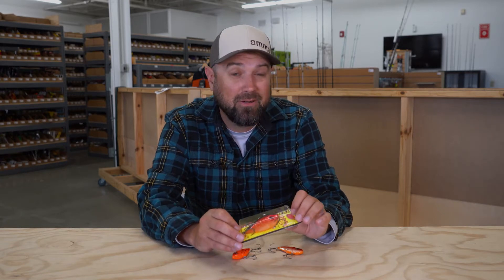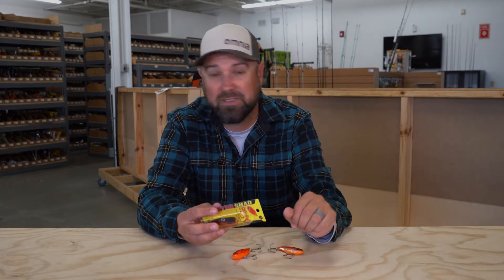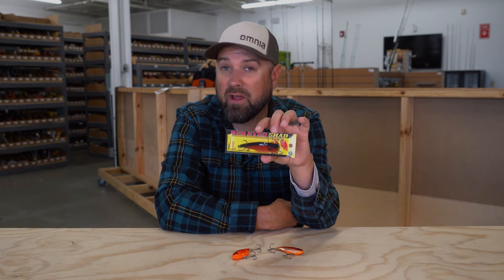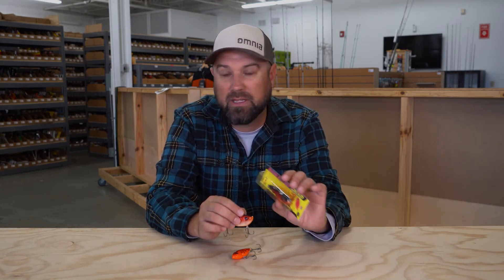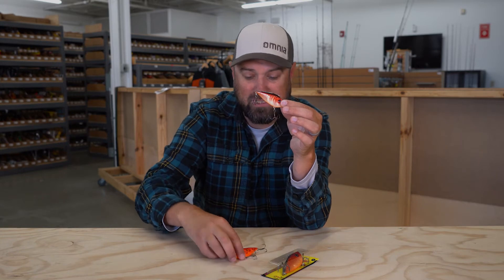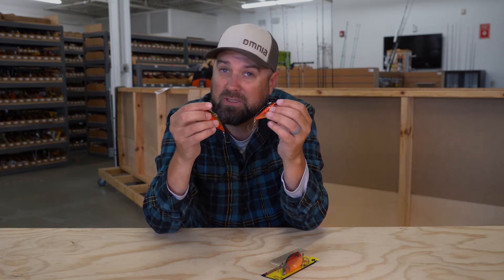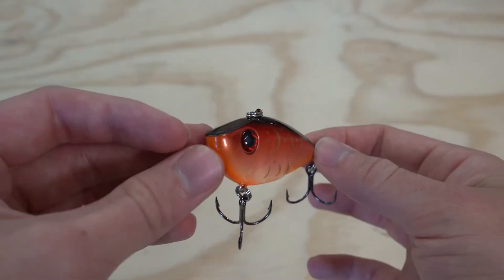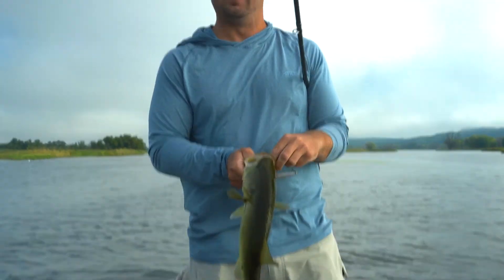The Versatility of the Strike King Red Eye Shad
Strike King hit the ball out of the park with the Red Eye Shad. This crankbait catches fish all over the country, even where there's ice in the winter months. Even better, it can be fished fast, slow, or any way in between. Whatever you want to make this bait do, it'll do it. It also come standard with sharp VMC hooks!